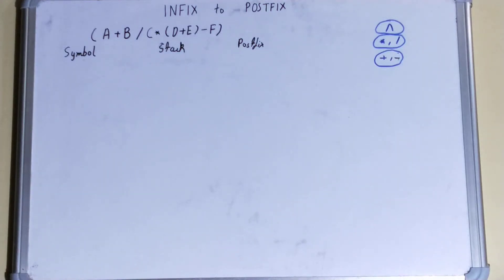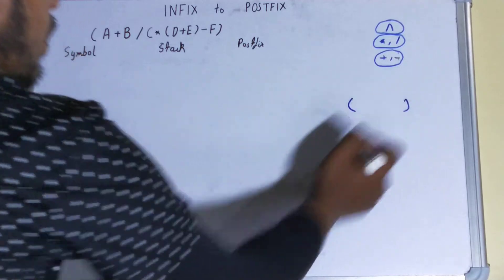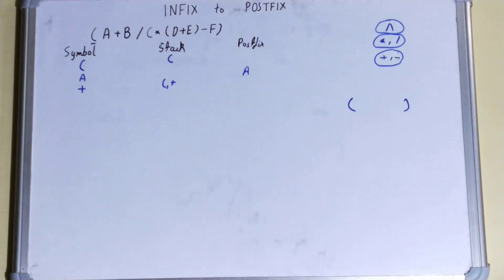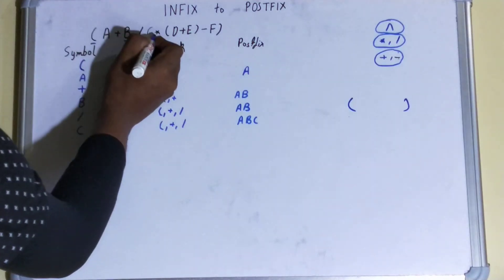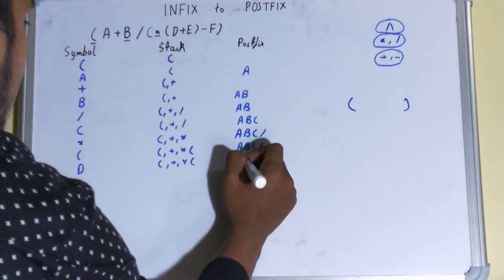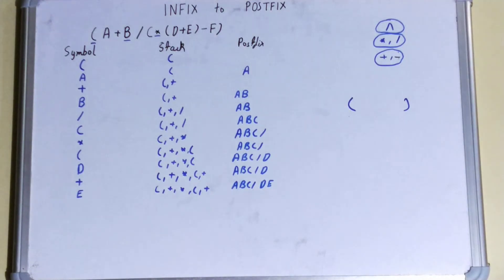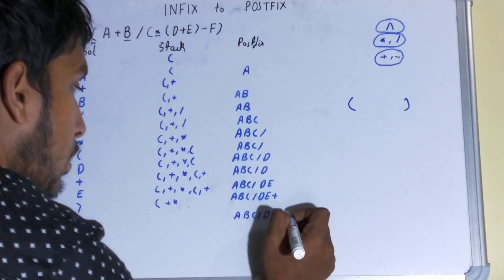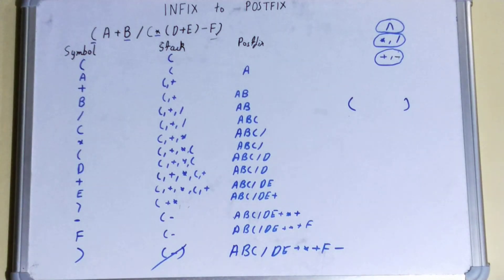Infix to Postfix using Stack|Convert Infix to Postfix using Stack|Infix to Postfix Conversion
infix to postfix using stack|convert infix to postfix using stack|infix to postfix conversion using stack